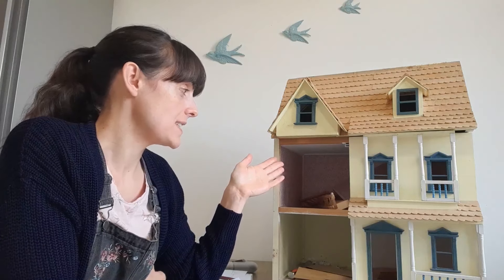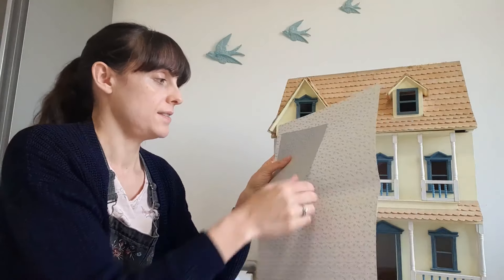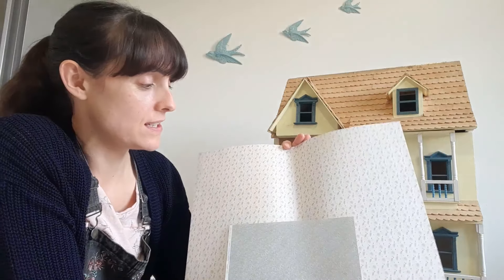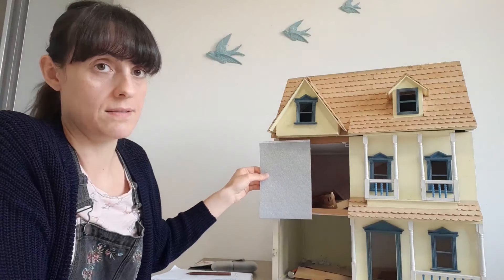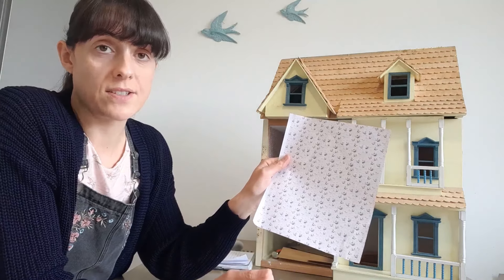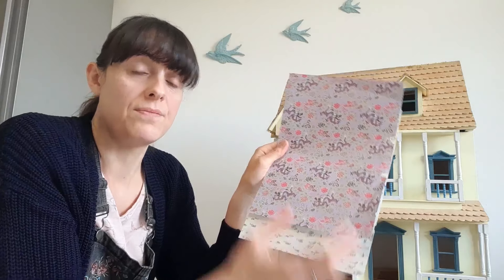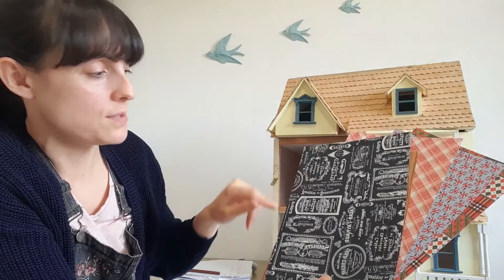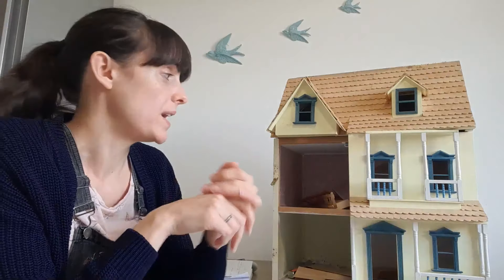DIY Dollhouse - How To Choose Your Dollhouse Wallpaper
Here we take a look at the options for wallpapering your dollhouse, and I share my top recommendations!